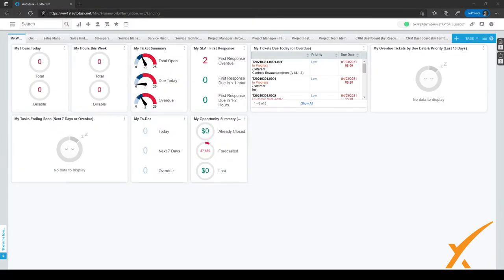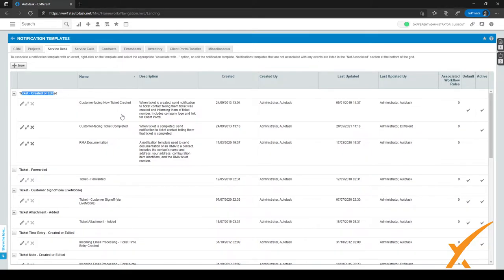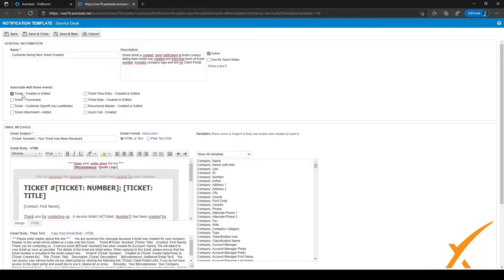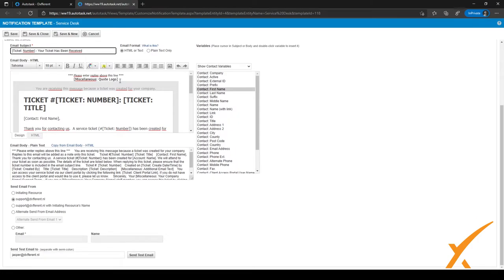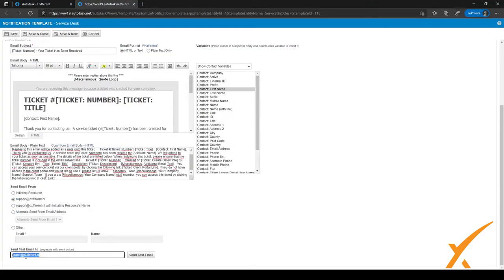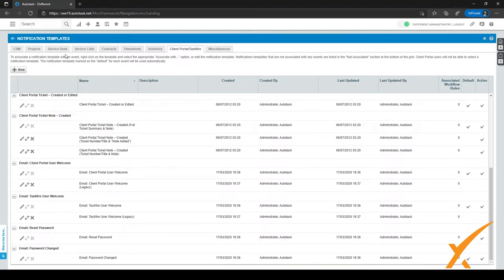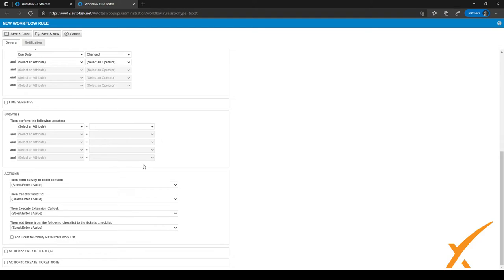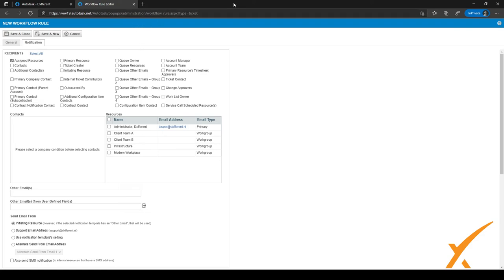Dxfferent | Autotask Bootcamp Course - 3.11 Notification Template explained more deeply